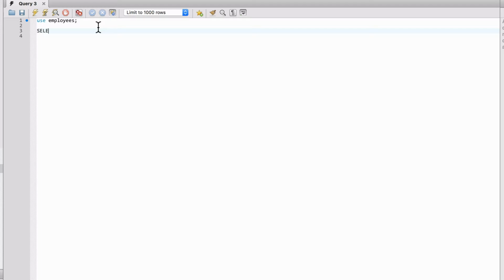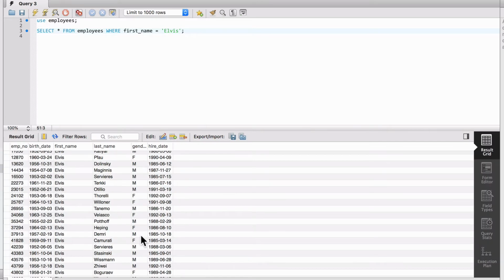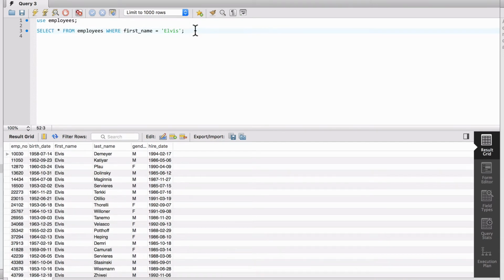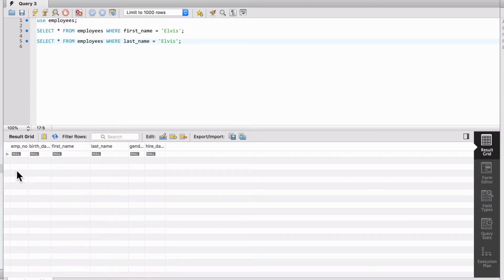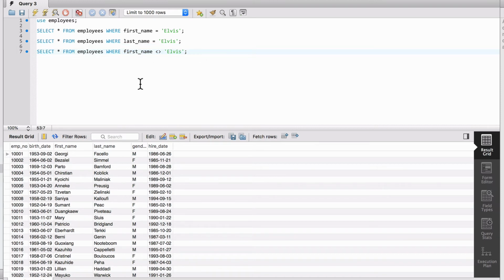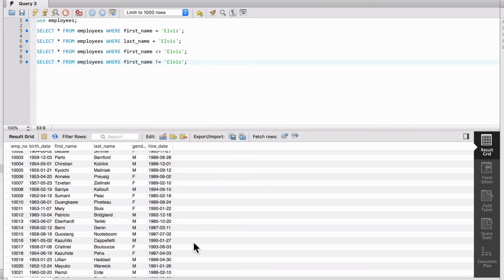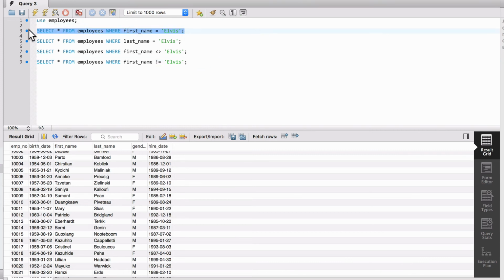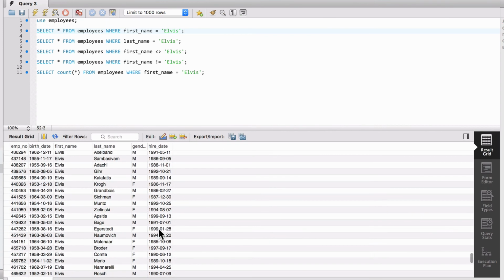SQL Where Clause Using Equals And Not Equals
Learn how to use Equals and Not Equals with the SQL Where clause.